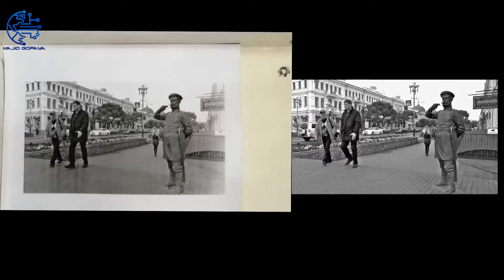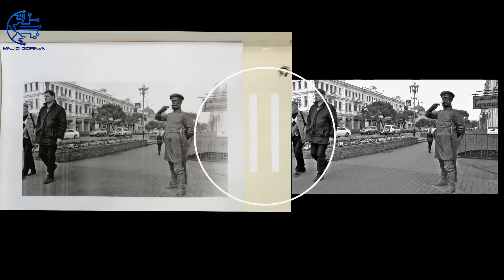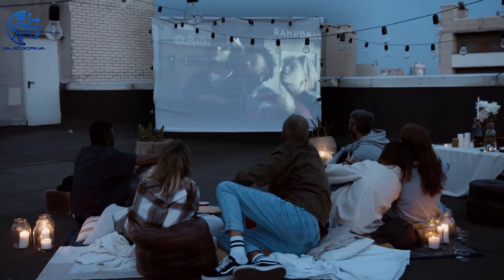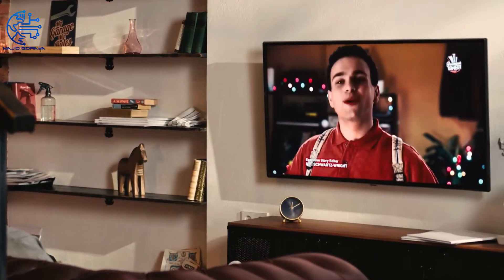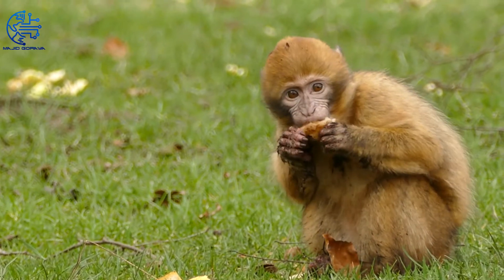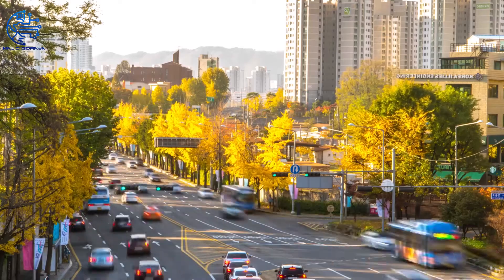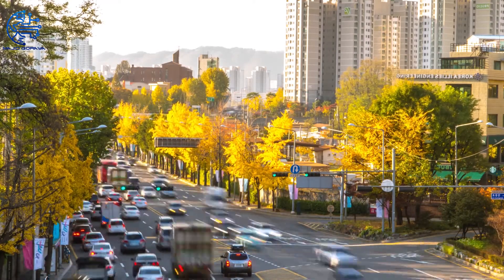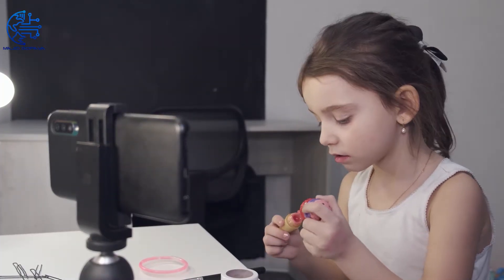How Motion Picture works on Screen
In this video we will learn What is video frames. How camera record video. How television works. How movie works. How video works. How moving picture works. How digital film works. How digital camera works. How screen works. How film works. How TV works. How led works. How VCR works. How to digital video works. How motion picture works.